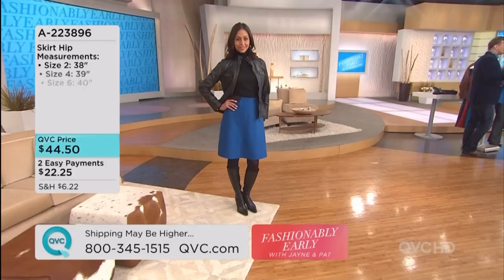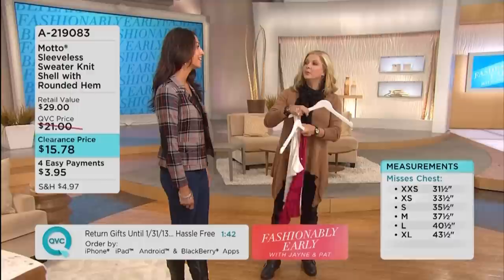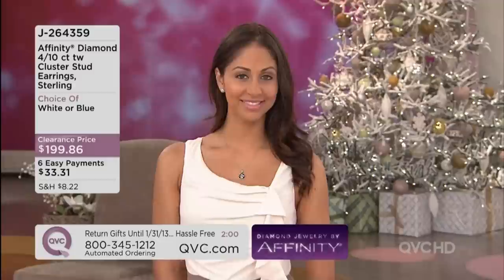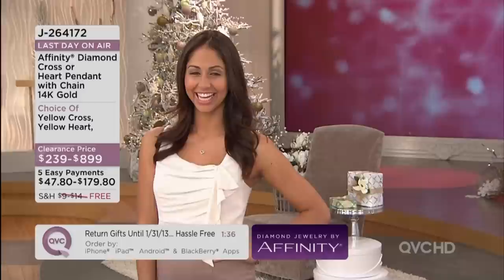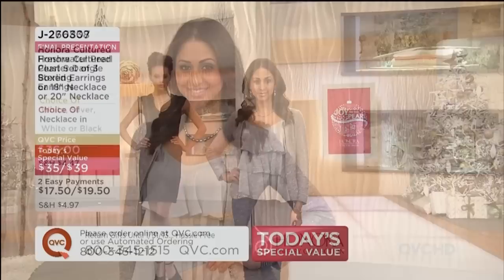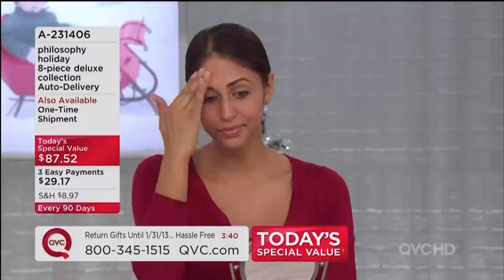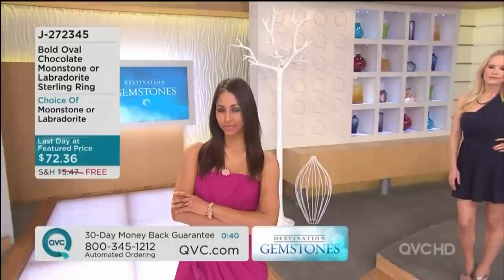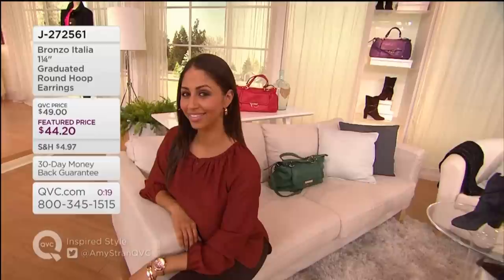QVC Model Deanna Fontanez